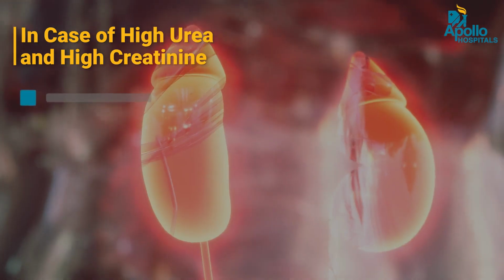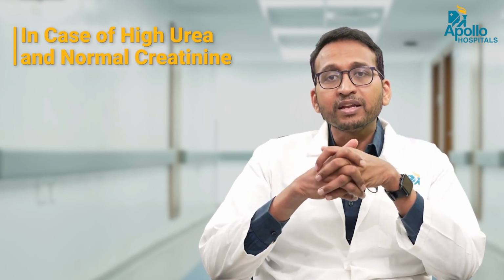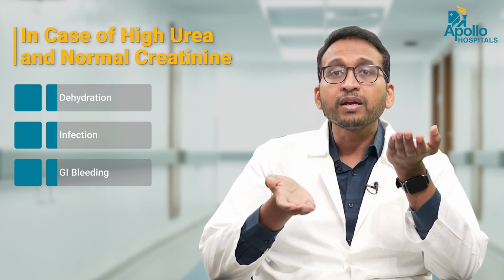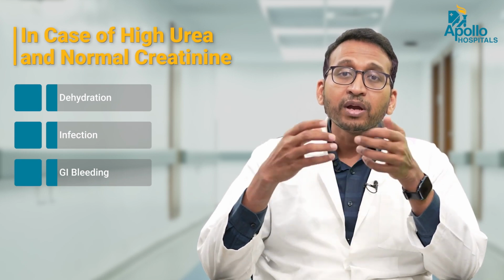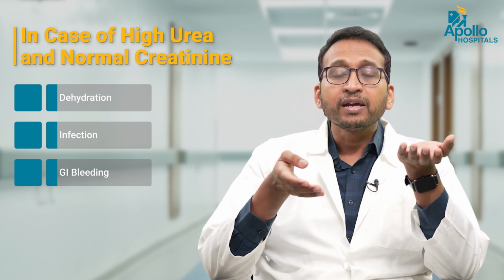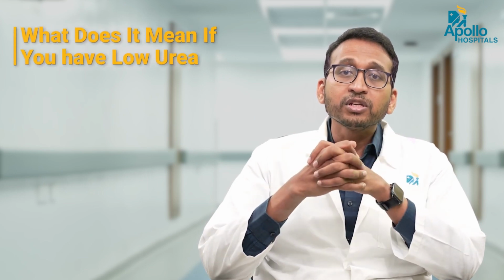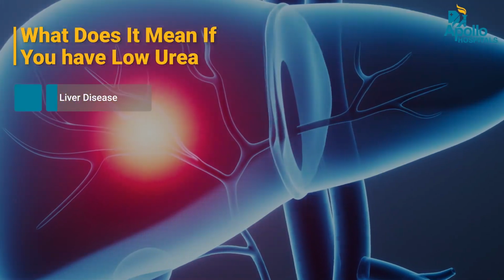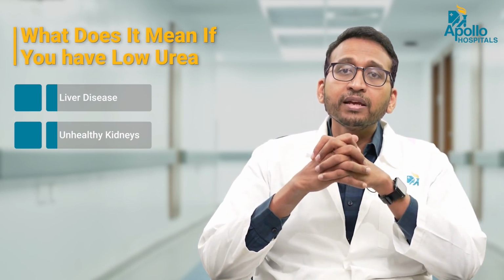What does it mean when one's blood urea nitrogen is high?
"A high blood urea nitrogen (BUN) level means there is more urea in the blood than normal. Urea is a waste product formed when the body breaks down protein, and it is usually removed by the kidneys. When BUN levels are high, it can suggest that the kidneys are not working properly or that the body is dehydrated, causing waste to build up in the blood.

High BUN levels can also be linked to factors such as a high-protein diet, certain medications, infections, or conditions that affect blood flow to the kidneys. While a high BUN result does not always mean a serious problem, understanding what it indicates can help you recognize when further medical evaluation may be needed to protect kidney and overall health.

It specializes in - Cardiology, Orthopaedics, Spine, Neurology & Neurosurgery, Gastroenterology, Gynaecology, Oncology, Transplants, ICU, Emergency, Preventive Medicine, Robotics, Bariatric Surgery, Nephrology & Urology and Colorectal Surgery.

So let's talk about BUN which is called as blood urea nitrogen  or urea nitrogen. When you take the  blood test for renin functions you will get two values one is plain urea  the other one is the  blood urea nitrogen both goes hand in hand  they are derived from one another.  Now  when you talk about renin functions two things will strike your mind one is the creatinine the other one is the  urea nitrogen or blood urea nitrogen. So what does blood urea nitrogen means?  Blood urea nitrogen means the nitrogen which is produced from the protein you have taken in the last 24-48 hours. Usually urea and creatinine goes hand in hand.  That means if your creatinine goes up, the urea goes up. If the creatinine comes down, the urea will come down.  There very few scenarios  where the blood urea or nitrogen will be  low  or high  irrespective of your creatinine. So let's talk about those conditions. So generally when you have high urea, you look at the creatinine also. If the urea is going up, the creatinine is going up. That means that kidneys are not functioning well you need to have your medical consultation from a nephrologist.  Now let's  look at scenarios where you have  elevated blood urine nitrogen but however your creatinine is normal.  This happens in conditions like dehydration,  infection  and GI bleeding that means the bleeding in your stomach  and you are dehydrated where your urea goes up disproportionately when compared to the creatinine.  When you have dehydration the creatinine also goes up but however the urea goes out of proportions to the  creatinine.  The second one is infection. In infection, there is a condition called as catabolic state. means the body metabolism increases so many times to fight the bacteria.  So,  once the metabolism increases,  there will be breakdown of the muscles and other stuff where the urea is released  and  it increases out of proportion to the  creatinine. So, these are the scenarios where you have high urea when compared to your creatinine. On the other hand, you can have low urea.  The urea cycle, that means the generation of urea happens in the liver.  So, when you have a liver disease, example you have a chronic liver disease or liver failure because of whatever reason it is.  In that cases the urea cycle will not happen. So, when the urea cycle is not happening the blood urea is not produced. That does not mean that your kidneys are healthy,  but because the production factor is not there your urea will be low  despite where it is supposed to be high, but it is low.  So, these are the conditions where the urea is low  and urea is high irrespective of the creatinine.  But generally what we have to remember is that urea and creatinine goes hand in hand.